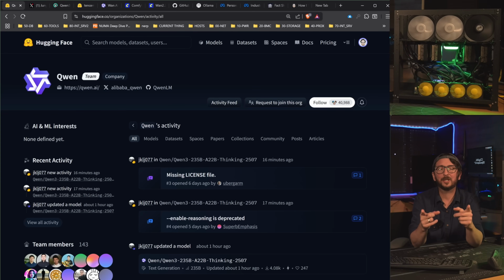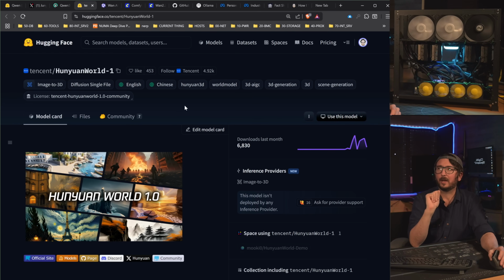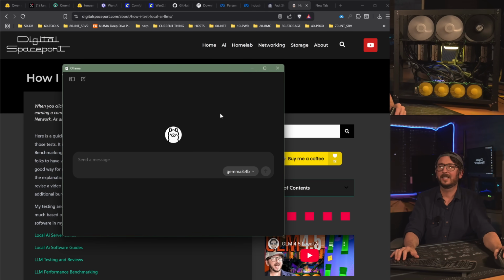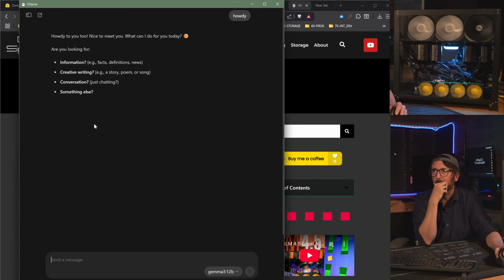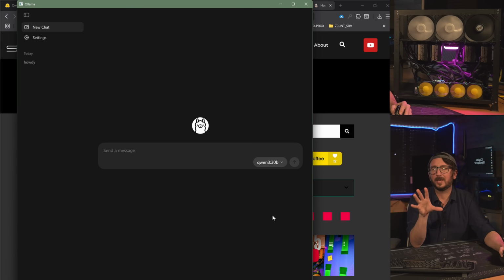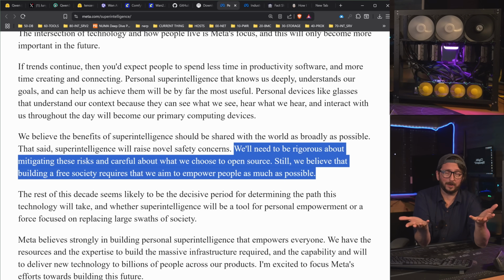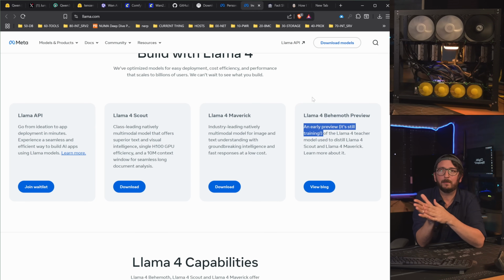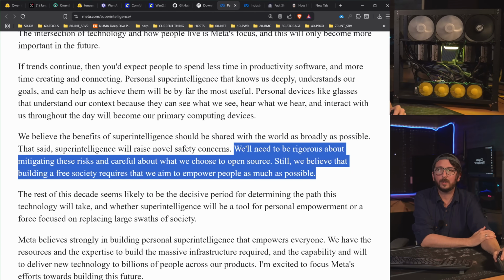Open Source AI is China's Secret Weapon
Check for Local Ai Rigs and Guides

Chapters
0:00 Qwen 3 Coder 30B A3B
0:47 Hunyuan 3d World Generator
0:58 WAN 2.2
1:26 ComfyUi Runs WAN 2.2
1:45 DeepBeepMeep WAN 2.2
2:24 Ollama Desktop App
4:24 Will Meta Llama Stay Open Source
6:13 De Minimis Local Server Price Alert
7:04 How I Run Local Ai Testing